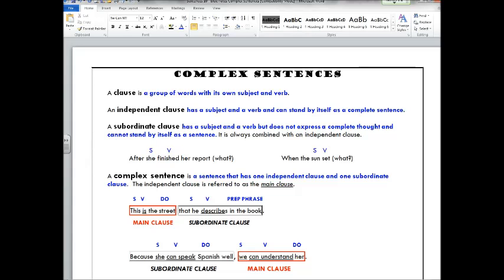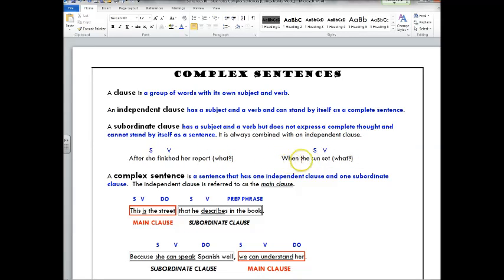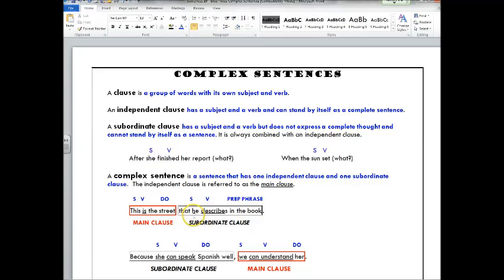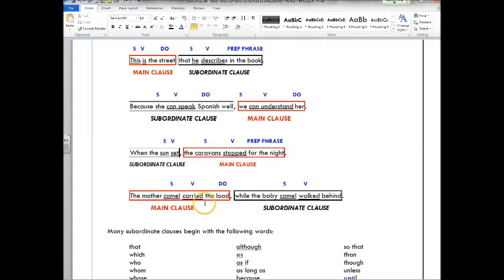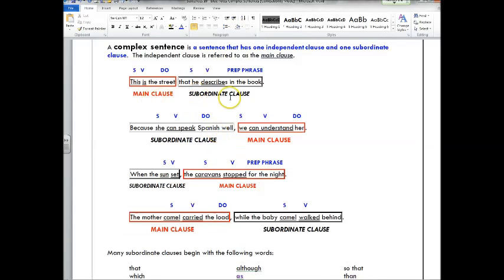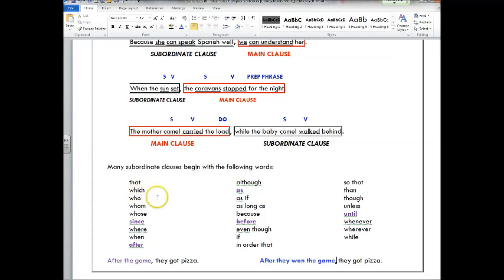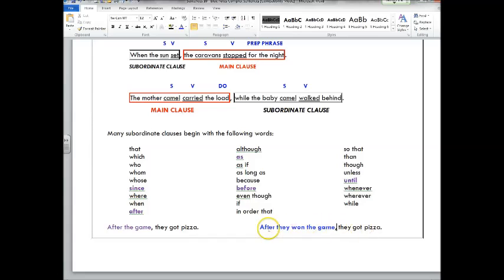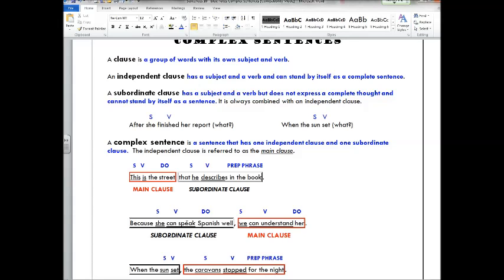Lecture Sentences 14 Complex Sentences